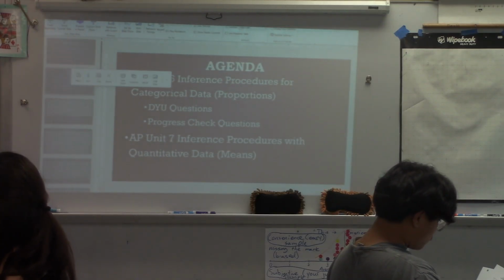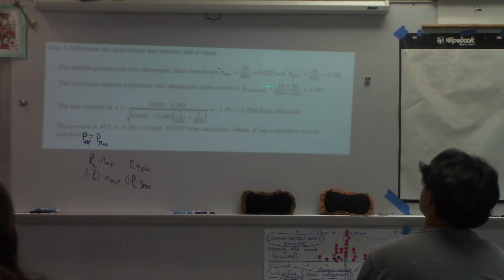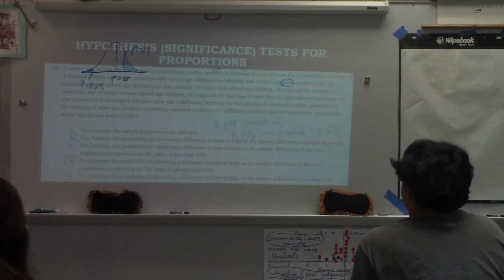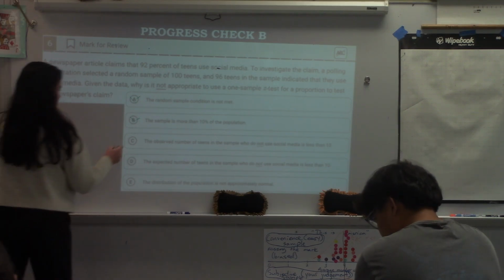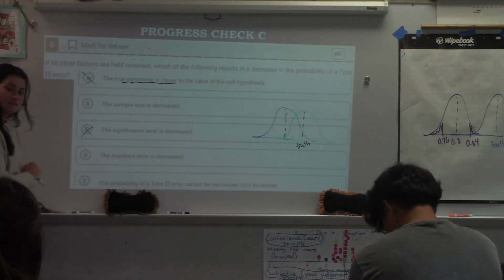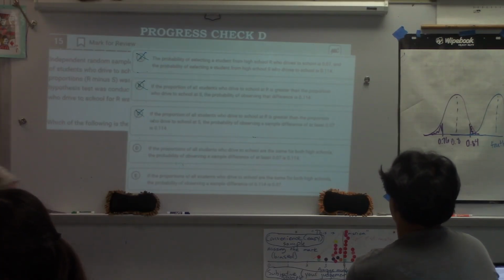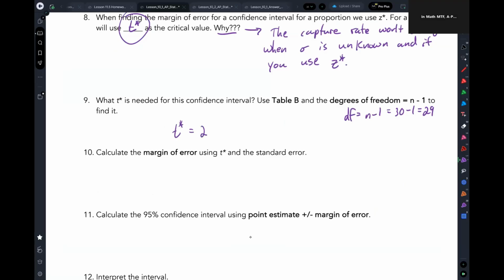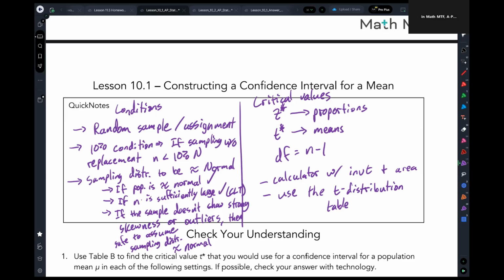April 7 AP Stats Unit 6 Wrap Up Inferences w Prop and Intro to Unit 7 Inferences w Means